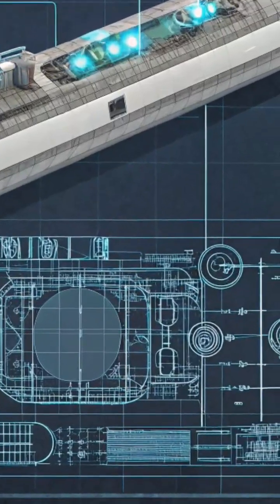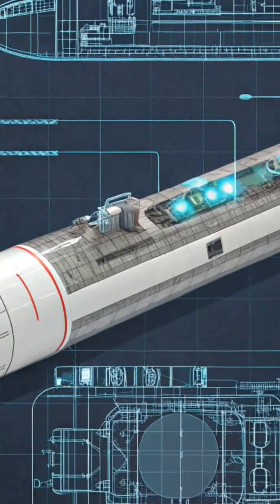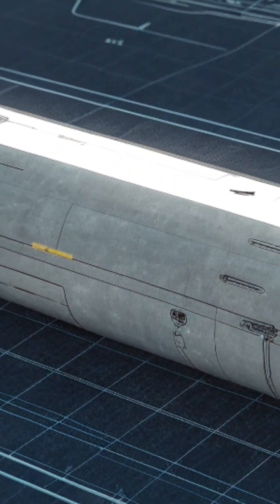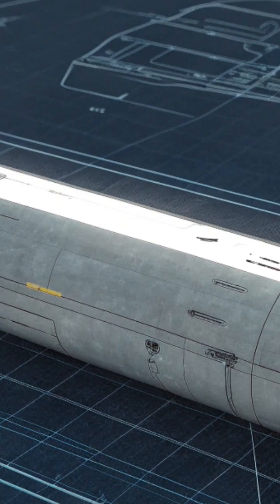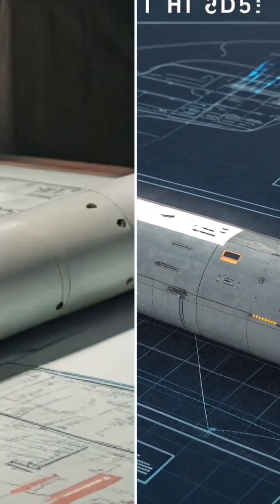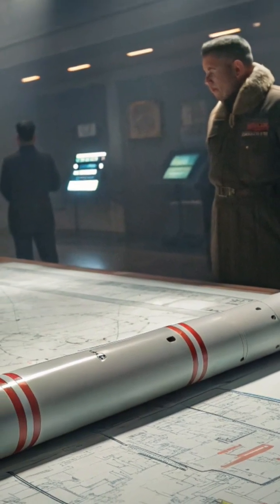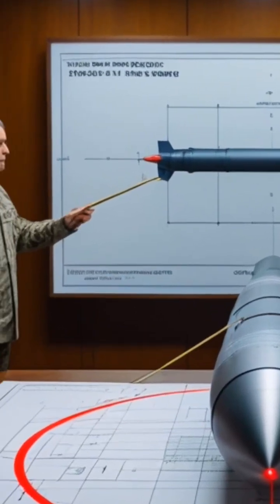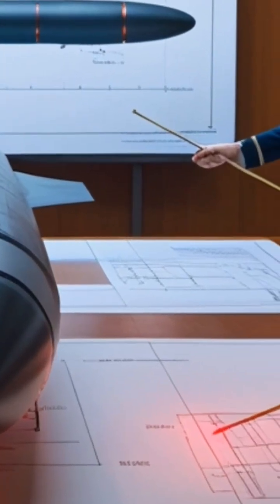This Submarine-Launched Missile Can Change Everything 😳🇺🇸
🎯 Short Clickbait Titles (English & a little dramatic)

🚨 The Most Powerful American Missile in 2026?! 😱🔥

TRIDENT II D5 – America’s Ocean Monster 🌊🚀

America’s Underwater Nuke Power 💥 | Trident II 2026

When the Ocean Strikes Back… TRIDENT II D5 😈🌊

“Top Secret Missile Revealed 😳 | UGM-133 Trident II

The Missile That Can Hit From the Deep 🌊🔥

Why the World Fears This Missile 😨🚀

UGM-133 Trident II – America’s Deep Sea King 👑🌊

One Launch = Total Destruction 💣 | TRIDENT II D5 2026

📄 Short Description (For YouTube Shorts)

The UGM-133 Trident II (D5) is one of America’s most powerful submarine-launched ballistic missiles (SLBMs). Deployed aboard Ohio-class submarines, this nuclear-capable missile can travel over 12,000 km with deadly accuracy. In 2026, it continues to dominate as a symbol of naval strength and deterrence. 🌊🇺🇸🚀

📝 RapidTags Version